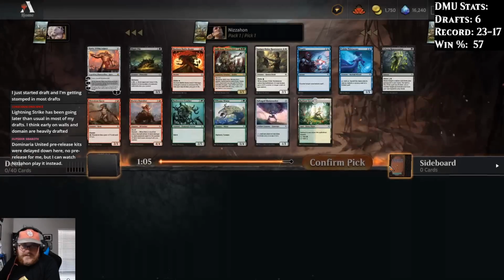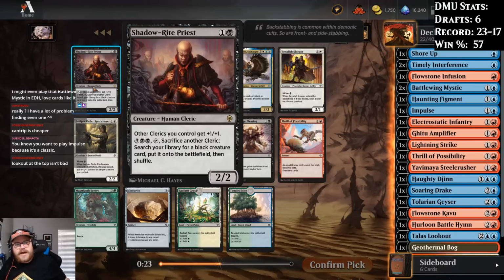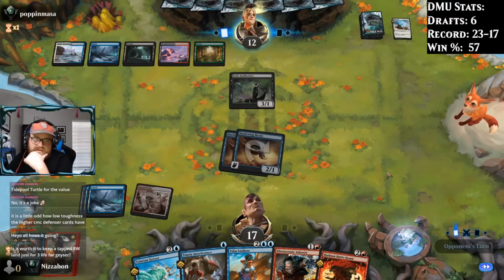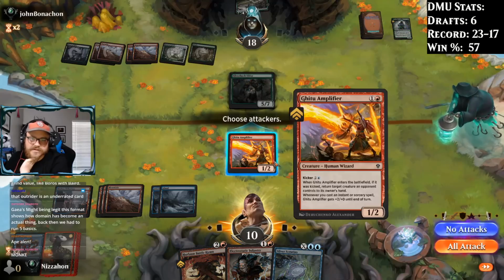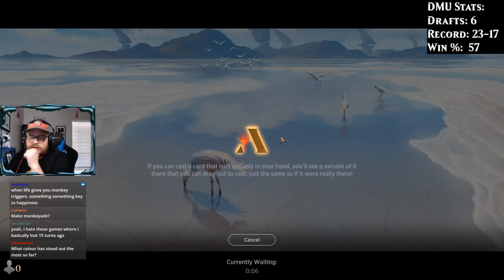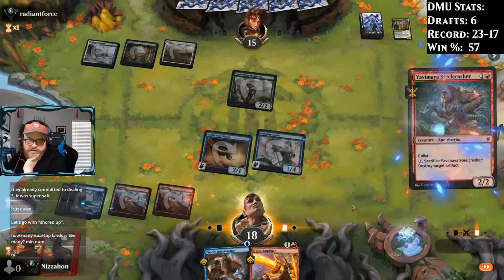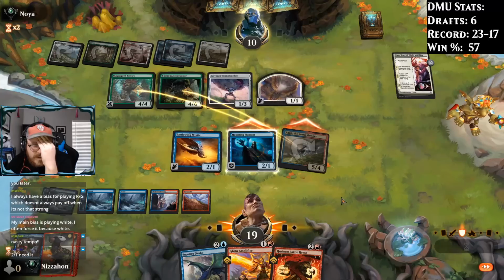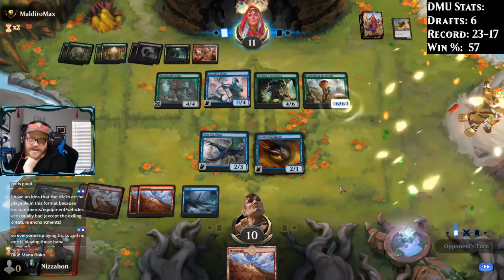Dominaria United Draft #4 | MTG Arena Ranked Draft | Magic: the Gathering